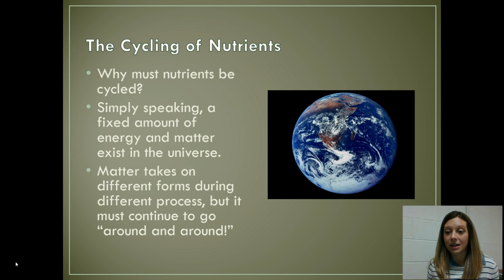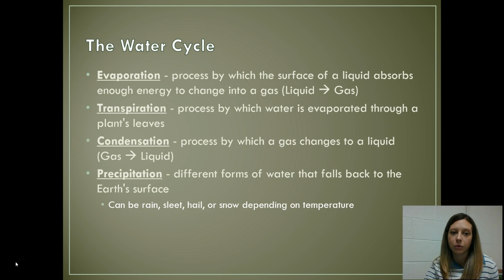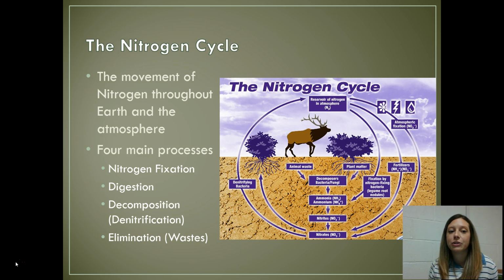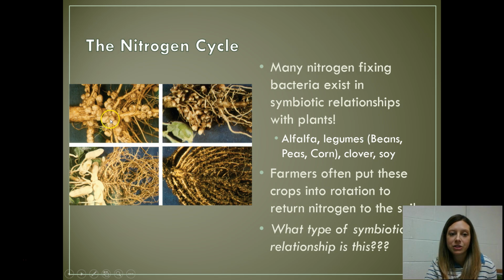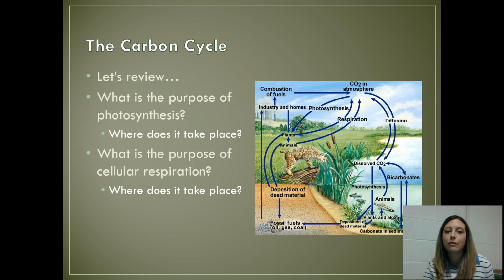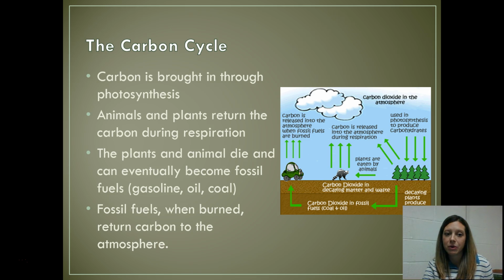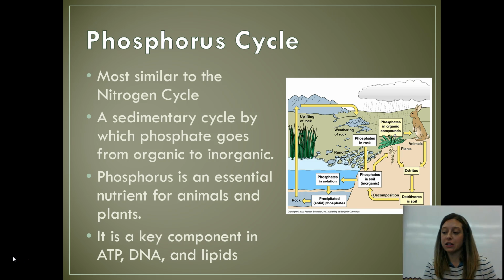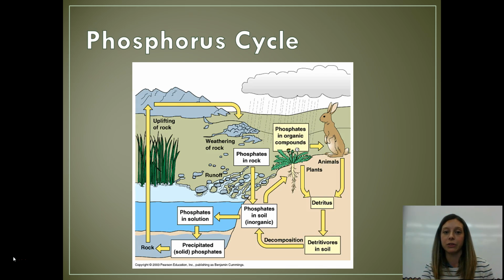Cycling of Matter